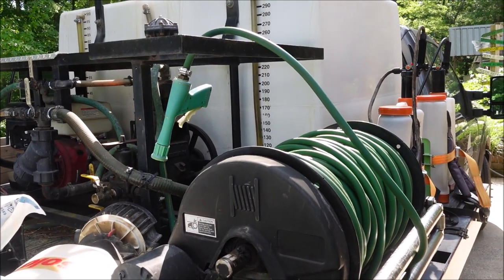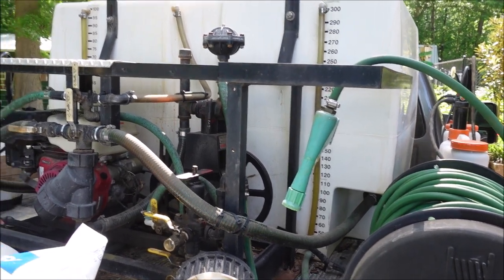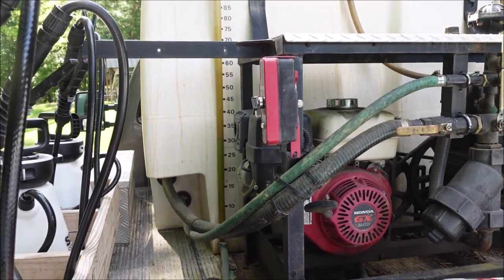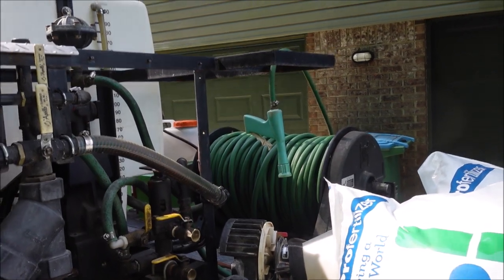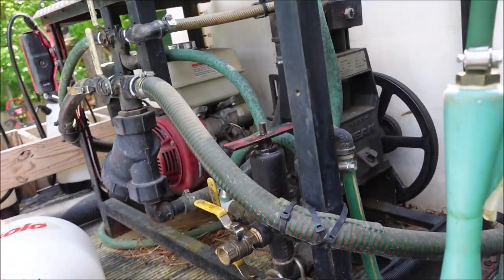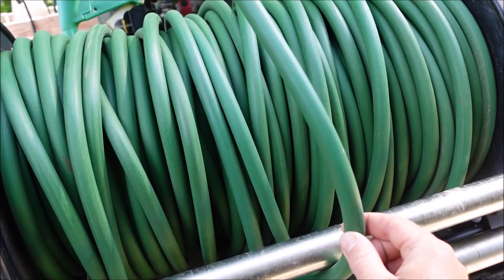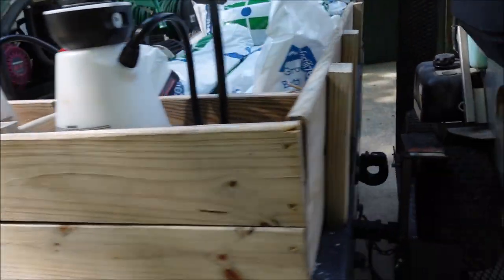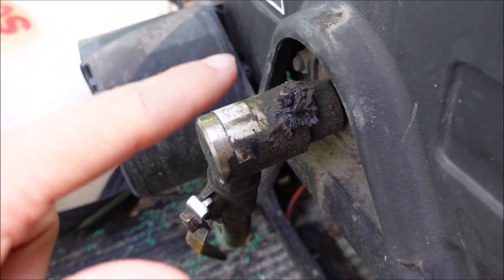The Most Profitable Piece of Lawn Equipment I Own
The most profitable piece of lawn equipment I own is my Graham Spray Rig.  It is a low maintenance money making machine.  In this video, I go over my rig in detail.  My rig has a 400 gallon split tank.  It has mechanical agitation on the large side and jet agitation on the small side.  It has a bean piston pump.  It is equipment with a Hannay reel with a 3/8 inch hose.  I use a lesco style gun with a green tip spraying at 2 gallons per 1000 square feet.  My rig is powered by a Honda engine.  I spray a lot of lawns with my rig.  I also use it to fill up my ride on spreader sprayers.  The return on investment for my spray rig has been outstanding as it continues to product for me in my weed control and fertilization business.

And more...